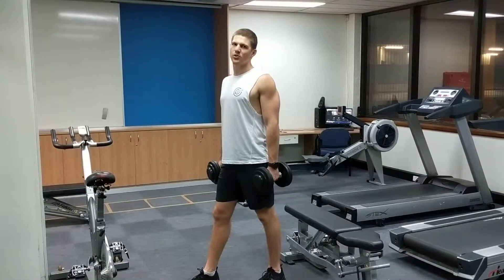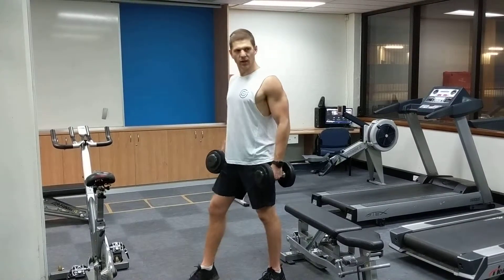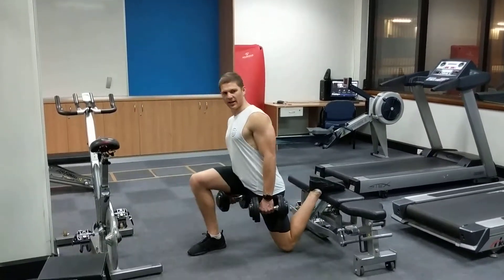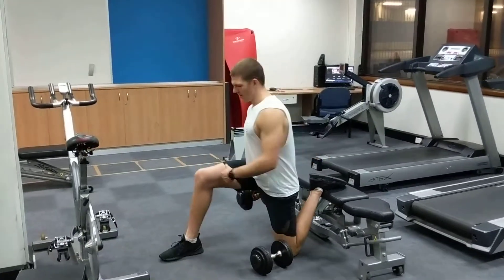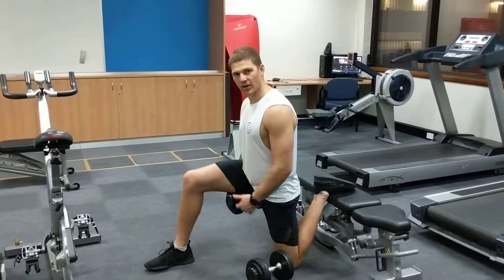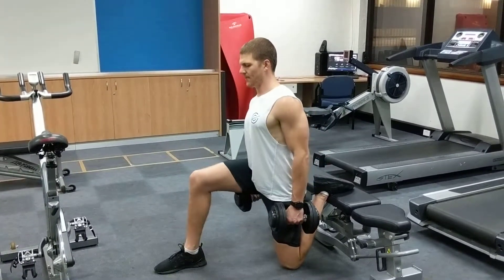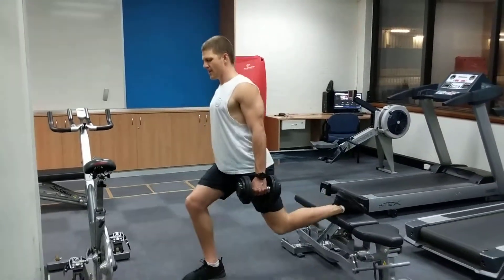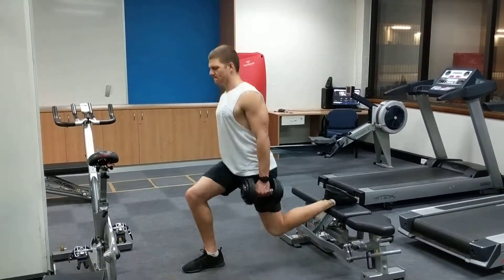Dumbbell Bulgarian Lunge